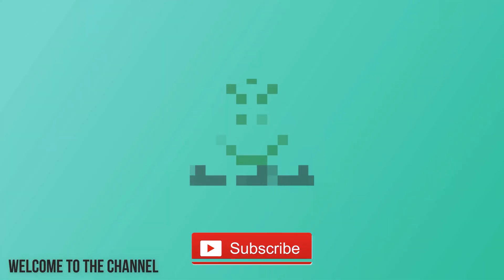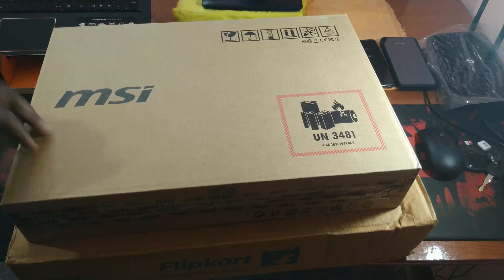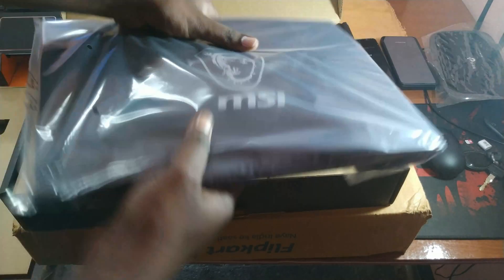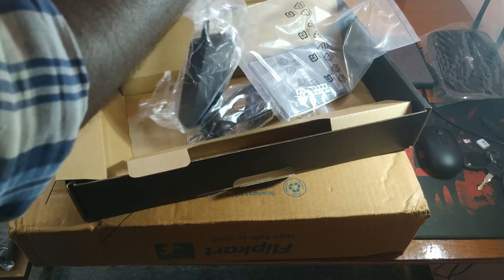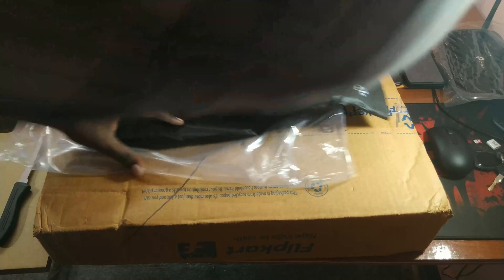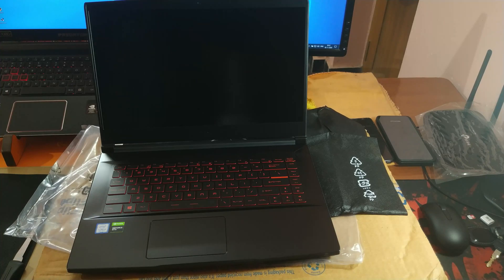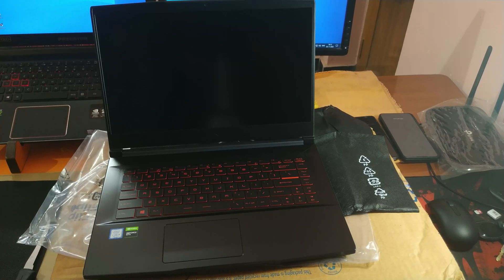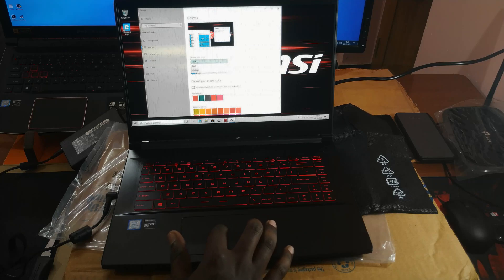MSI GF63 UNBOXING|MSI APP PLAYER |core i5 9th Gen|GTX 1650 MaxQ|512 GB ssd|8GB RAM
this video is  a deataied unboxing of msi laptop and review of emulator provided by MSI

MSI,GAMING LAPTOPS,GAMER,PREDATOR,NVIDIA,GTX 1650,GTX 1050T

INTRO: (00:00)
PRODUCT INTRO: (00:23)
UNBOXING: (00:51)
LAPTOP REVIEW: (03:38)
SOFTWARE: (05:40)
OUTRO: (09:13)